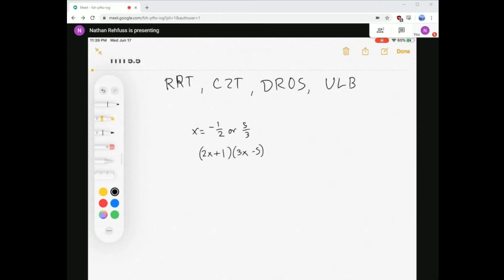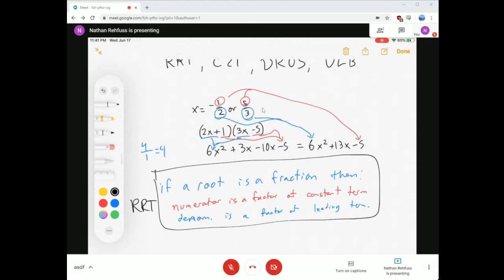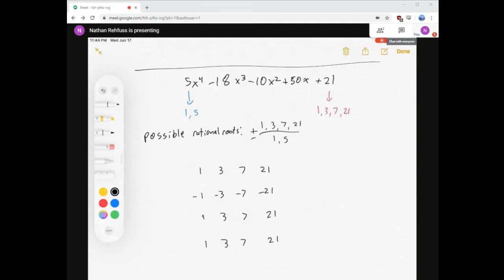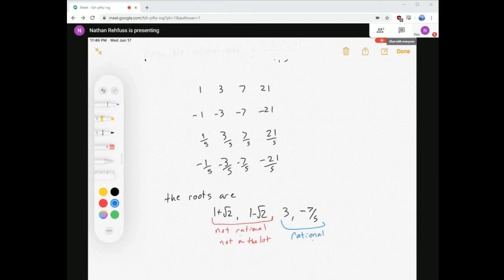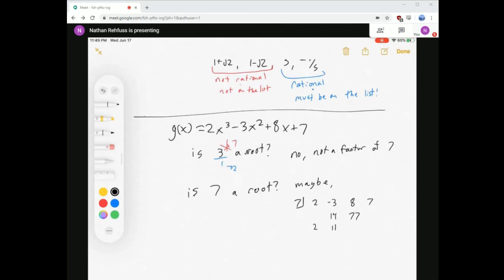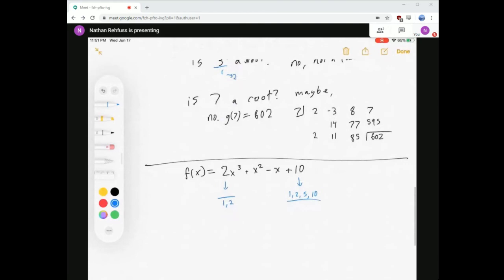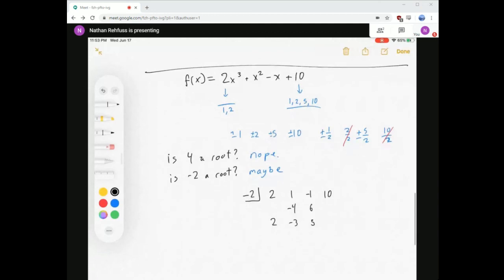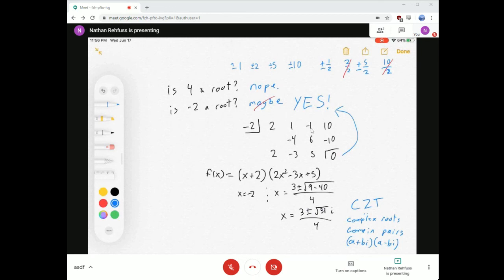Section 5.5 part 1/3